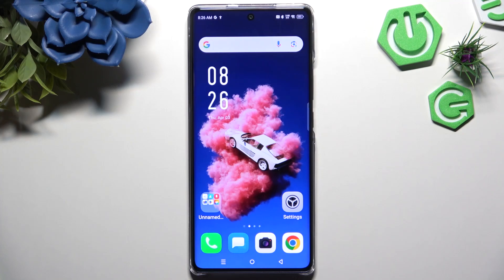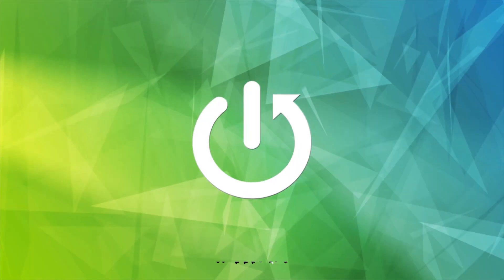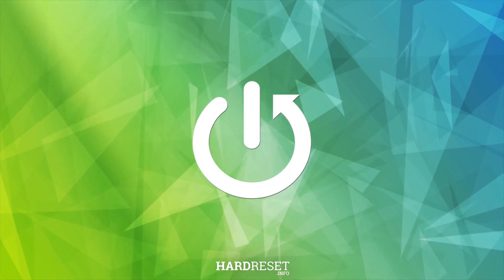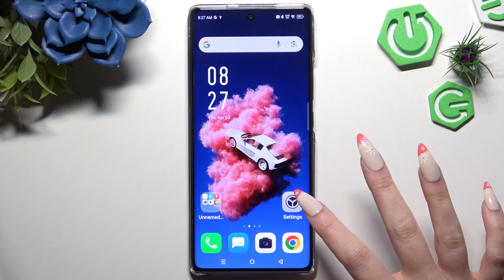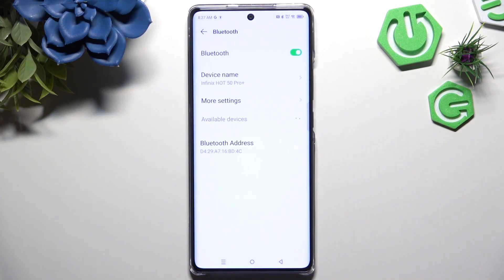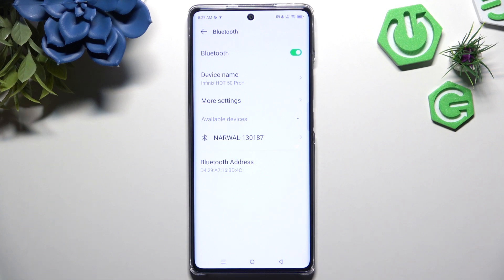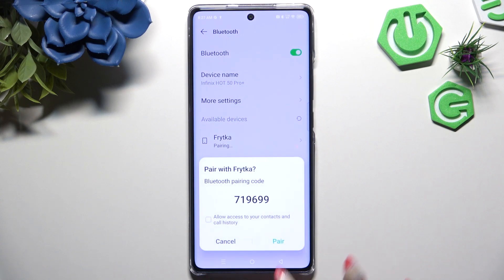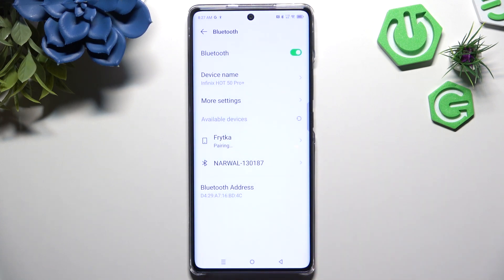How to Connect Bluetooth Devices to Infinix Hot 50 Pro+ 4G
Learn how to easily pair and connect Bluetooth headphones, speakers, or other devices to your Infinix Hot 50 Pro+ 4G. This step-by-step guide covers the entire process from enabling Bluetooth to troubleshooting connection issues. Get the most out of your wireless devices with these simple instructions.

How to pair Bluetooth devices with Infinix Hot 50 Pro+?
Why won't my Bluetooth connect to Infinix Hot 50 Pro+?
How to forget Bluetooth devices on Infinix Hot 50 Pro+?